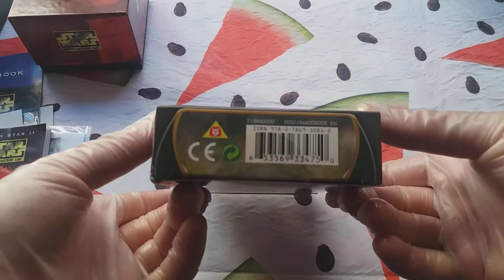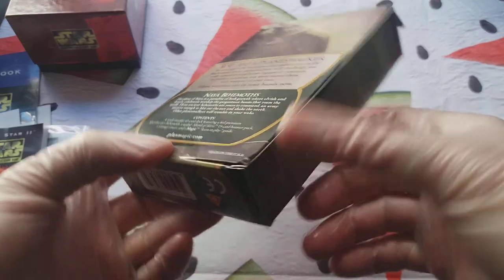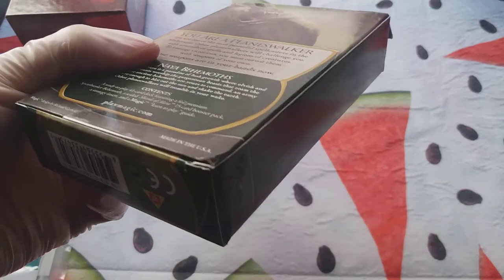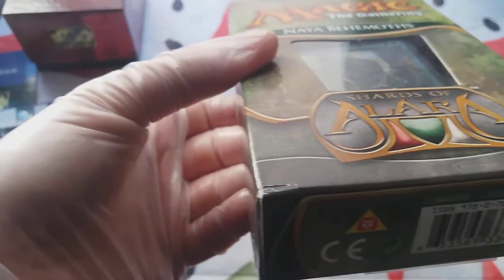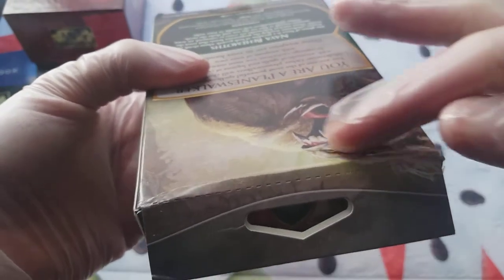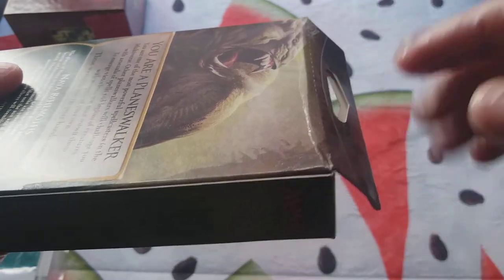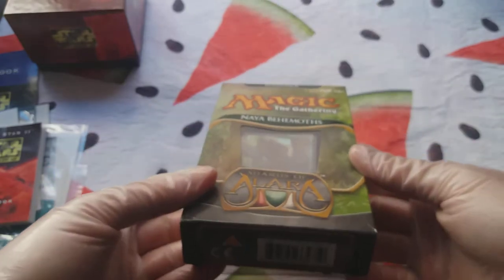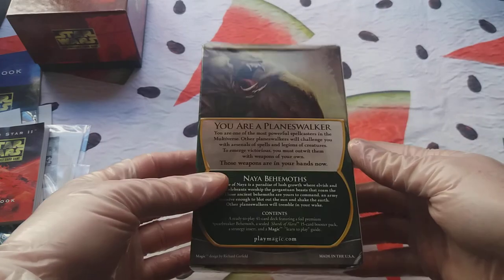NAYA BEHEMOTHS SEALED DECK FOR SELL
MKM  User/Usuario → kazenominami

Gracias!